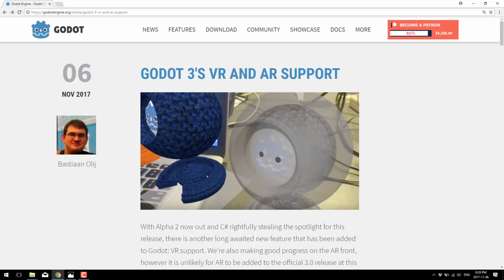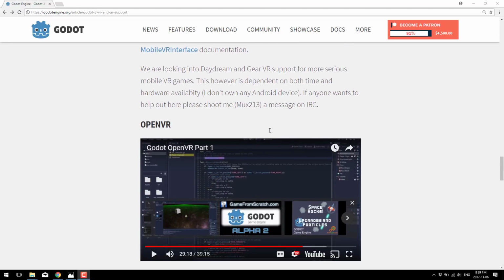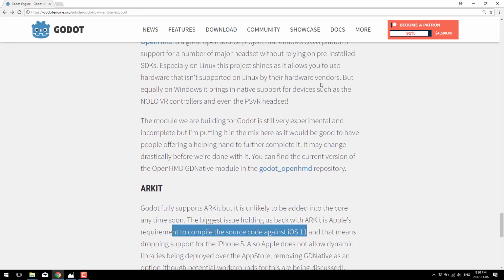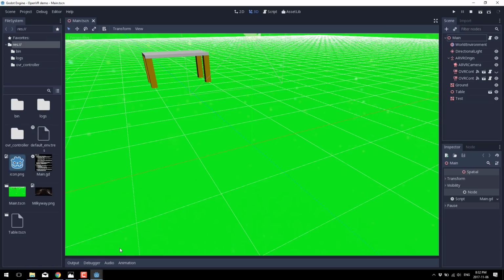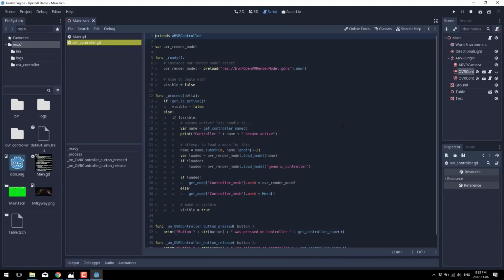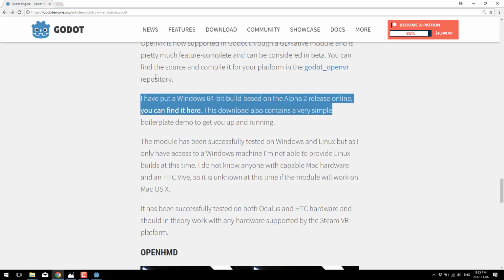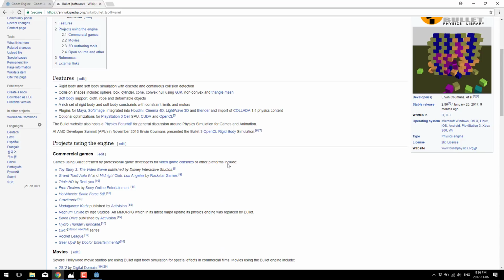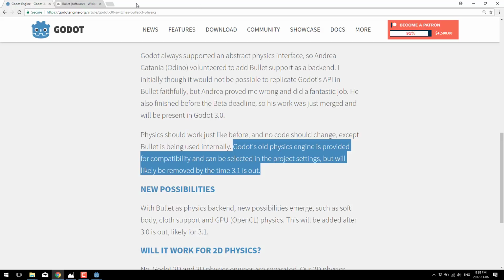Virtual Reality in the Godot Game Engine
With the recent release of Godot 3.0 Alpha 2, Virtual/Augmented Reality support has arrived in Godot via a GDNative implementation.  This video takes a hands on look at the new functionality.